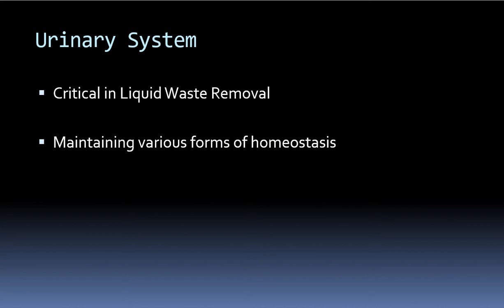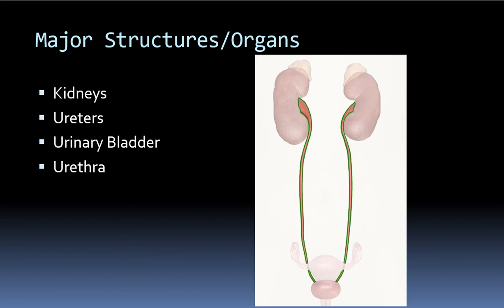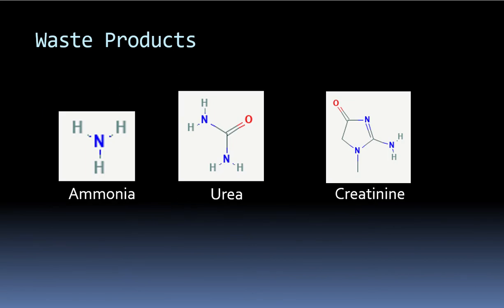Bio 130 - Urinary System Lesson 1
Structures and Organs of the Urinary System, and critical functions of the Kidneys.